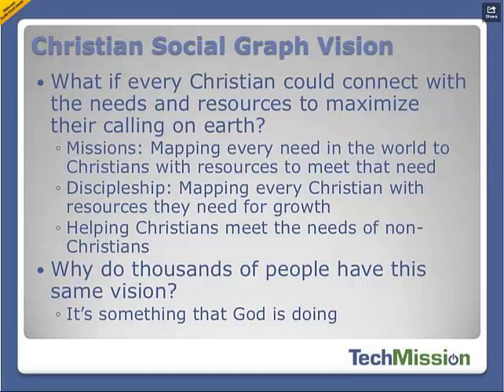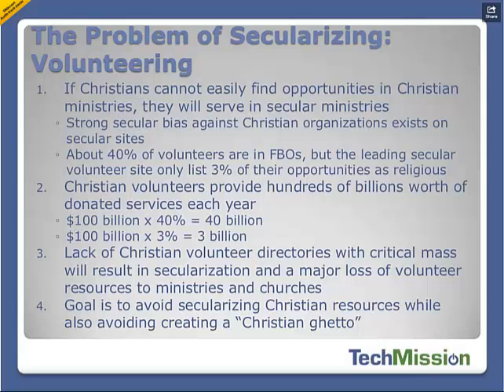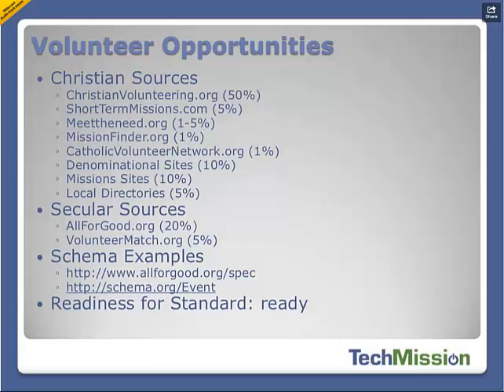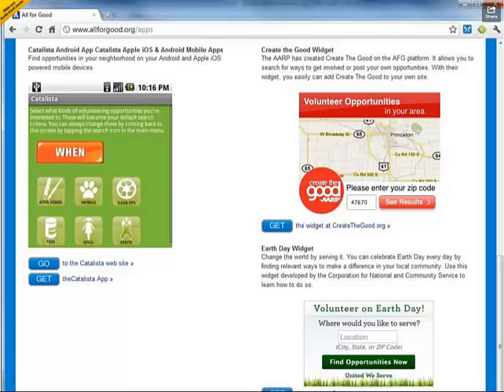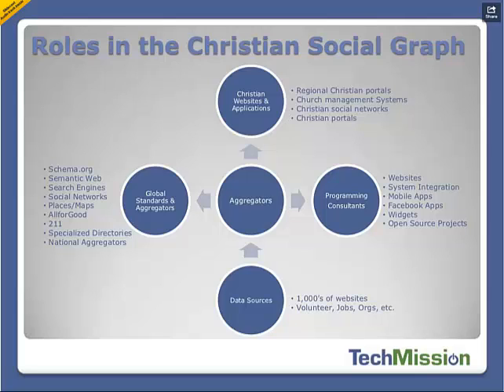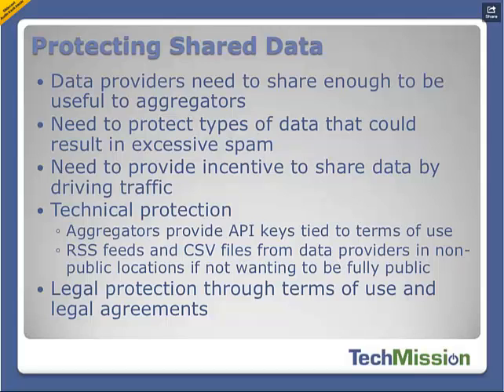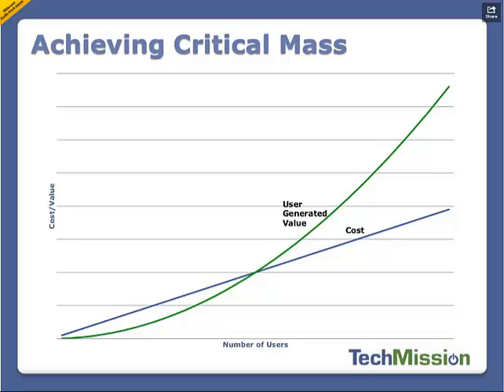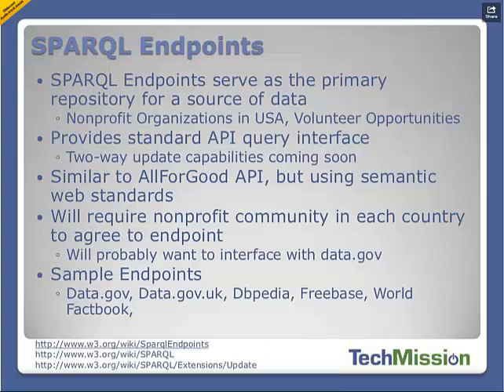Vision for the Christian Social Graph